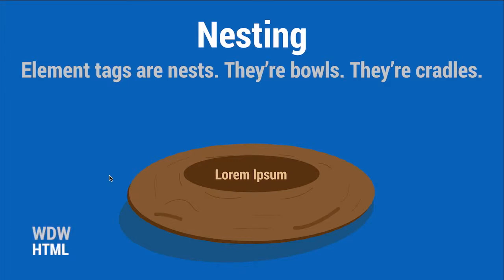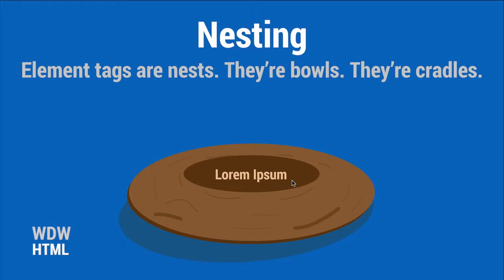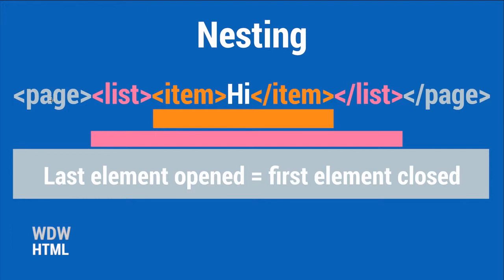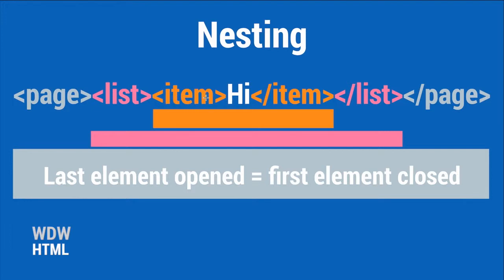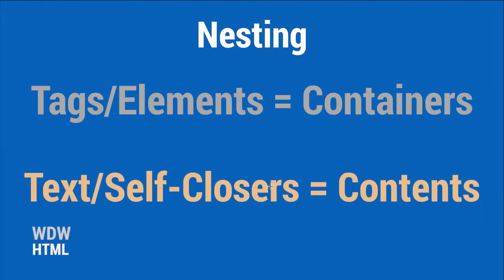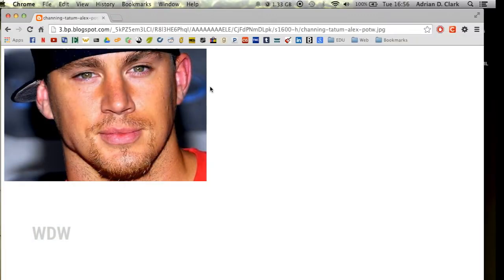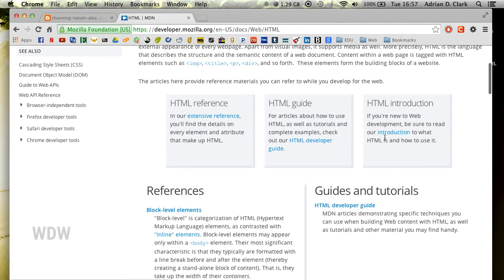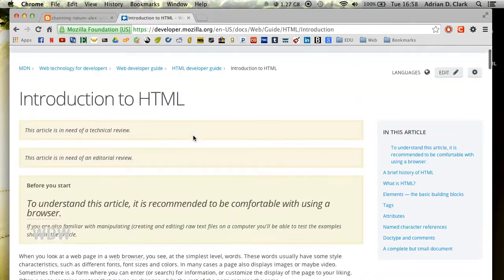Web Design Workshop: HTML 2.2 - Nesting & MDN Tour